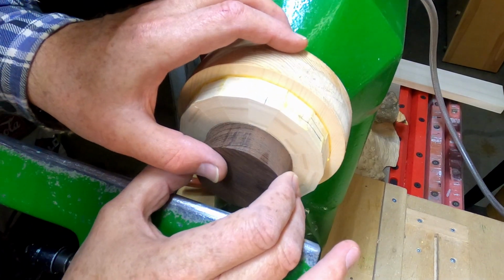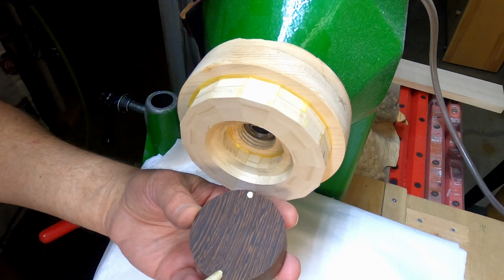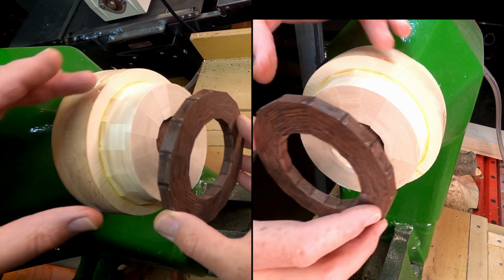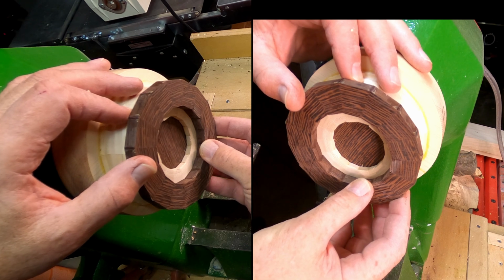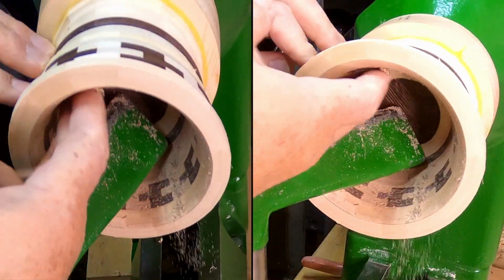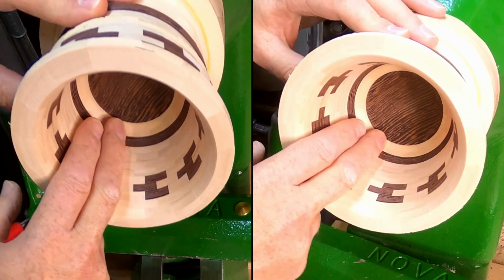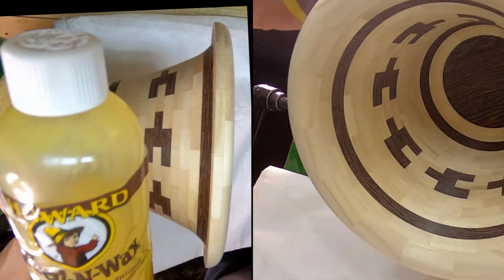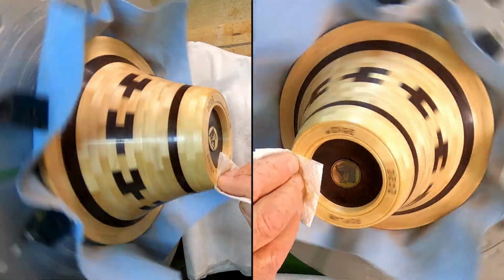Segmented Poplar & Wenge Bowl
It's been 3 months since my last turning video and I missed it a lot. This is a fairly simple bowl but it just felt good to be back at the lathe!

If you appreciate my videos and want to buy me a cup of coffee to help support the effort, I would greatly appreciate it!

Don't forget the 15% Starbond CA glue discount!!